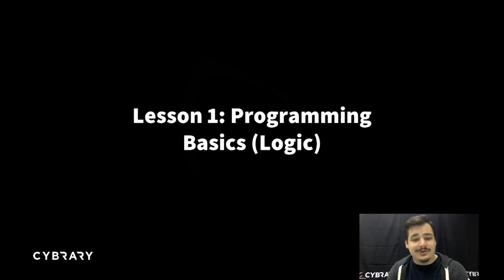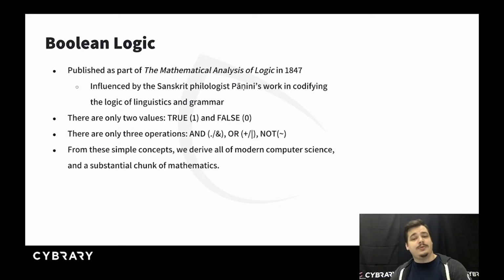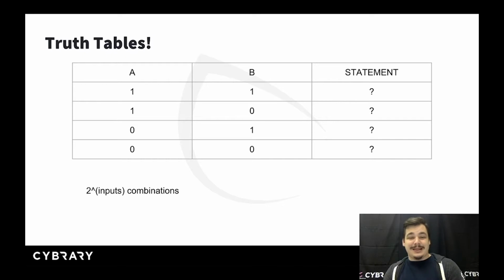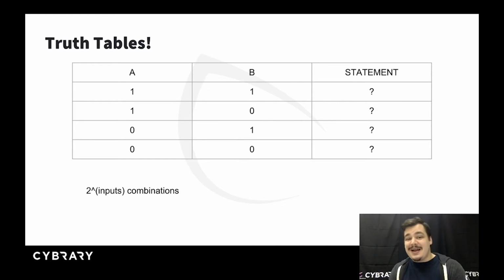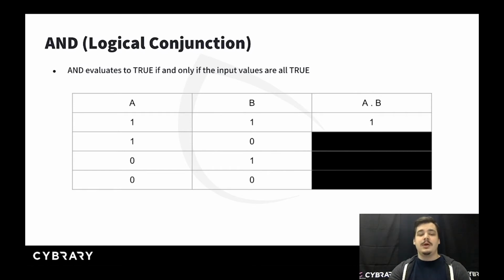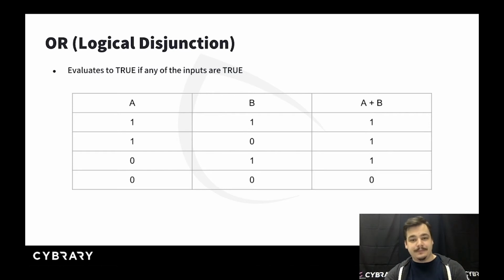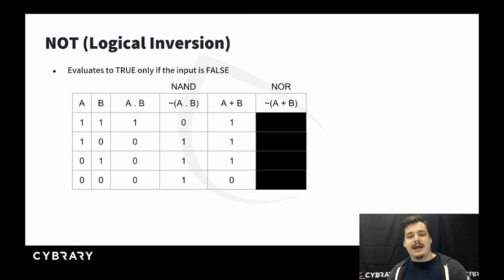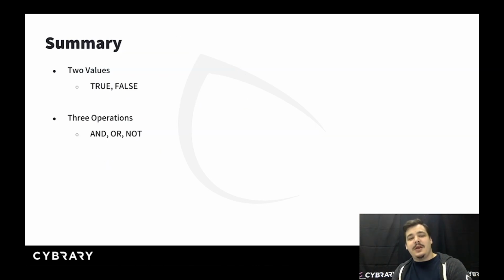Intro to Python | Programming Basics | Lesson 03 of 08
This lesson will cover Programming Basics and Logic that are essential to coding in Python. You will learn about Boolean Logic, Truth Tables, and Logical Conjunction.

This Cybrary video is on Intro to Python. This is an introductory course on Python for cybersecurity, giving students the ability to understand the basics of the language, solve problems with scripts, and identify useful Python modules.

Cybrary has put together a framework that is a complete MUST-KNOW for any aspiring cybersecurity professional who wants to move up the ladder. Intro to Python is a class that is designed to teach you the functions of Python that play a role in a cybersecurity career. It is not necessary to know Python from a complete programming language knowledge level, however, there are certain commands and functions that are critical to becoming a top-tier professional.

Again, this class is designed specifically for NON-CODERS who know they need to know this critical scripting language for a successful career in penetration testing and cybersecurity.